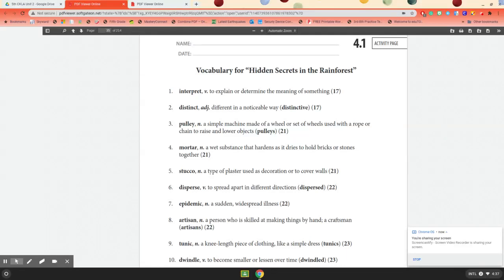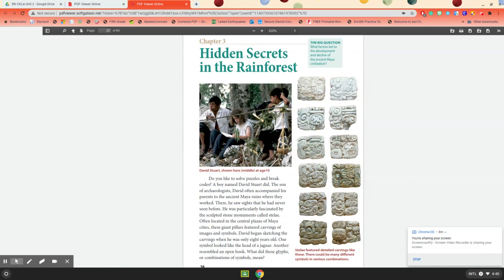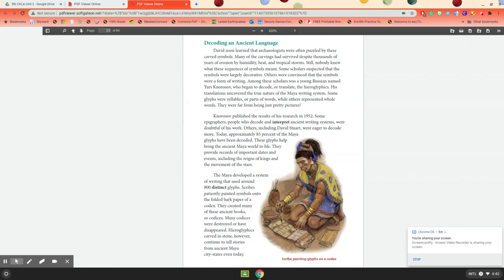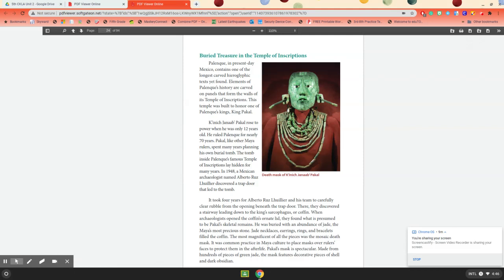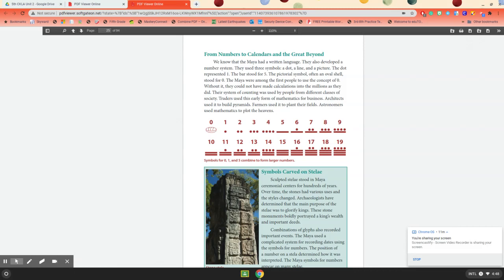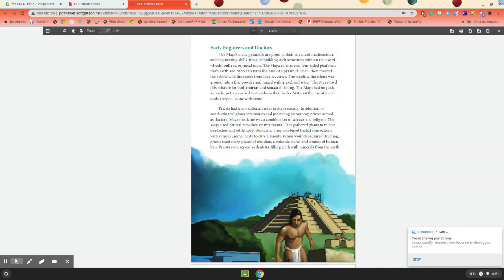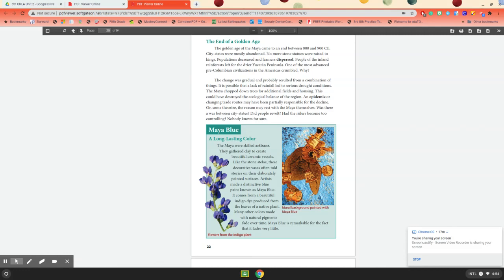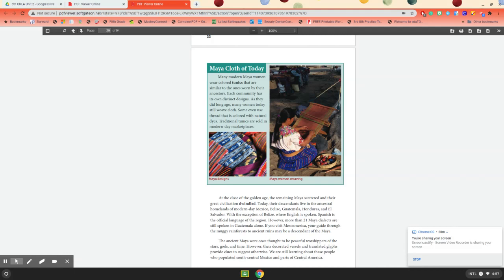Oct. 26 - ELA ¨Hidden Secrets in the Rainforest¨ Read Aloud